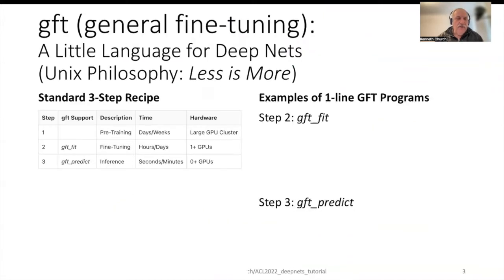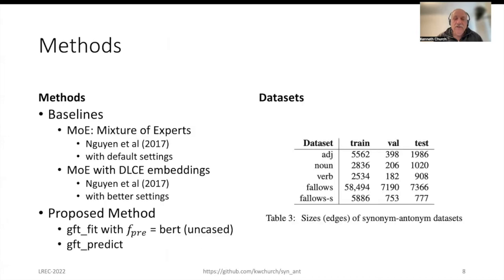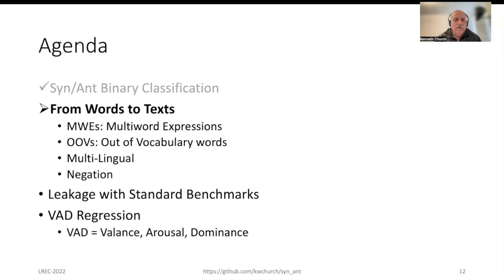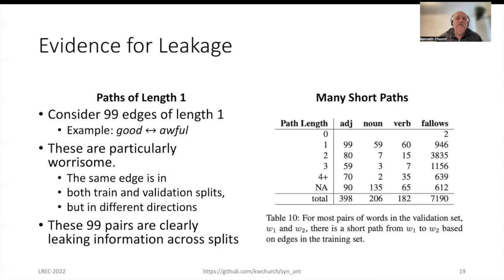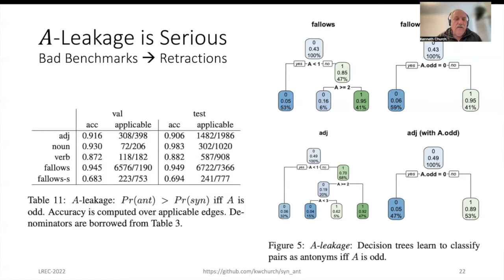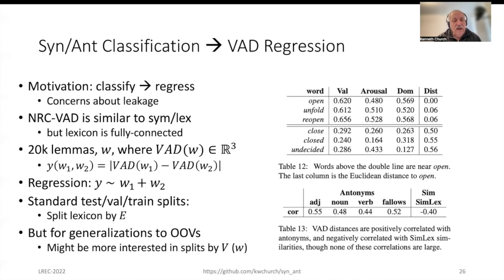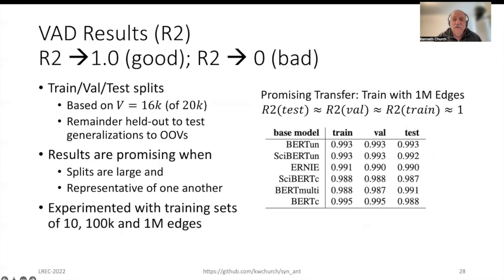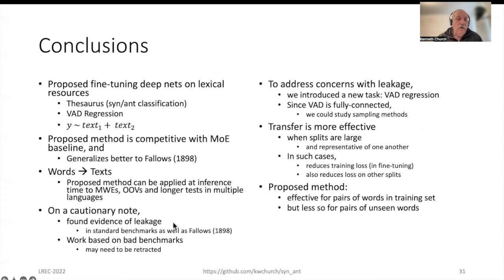Training on Lexical Resources (LREC-2022)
Training on Lexical Resources
Kenneth Church, Xingyu Cai, Yuchen Bian
Baidu, USA
LREC-2022